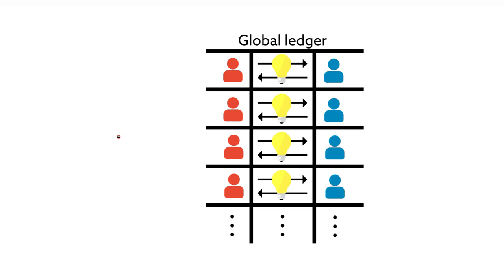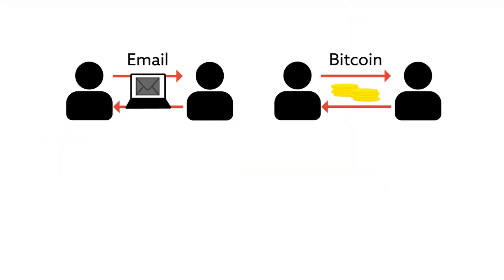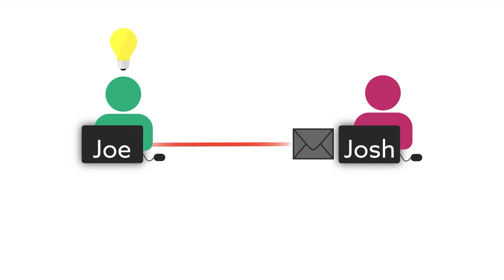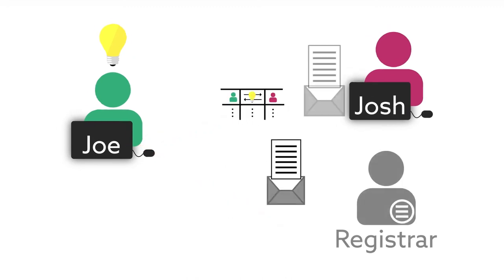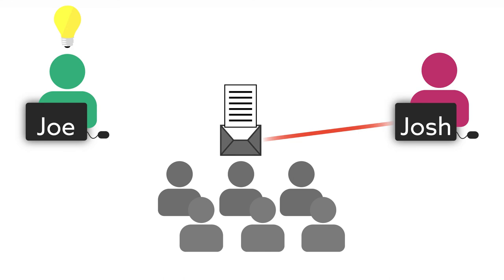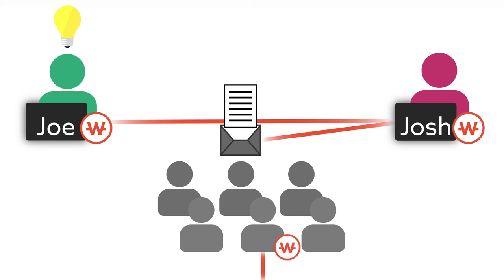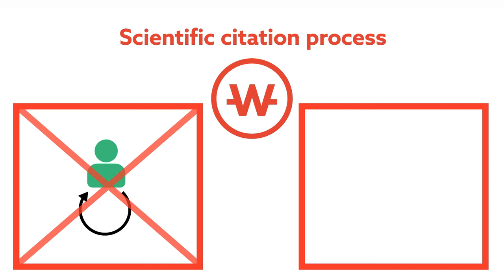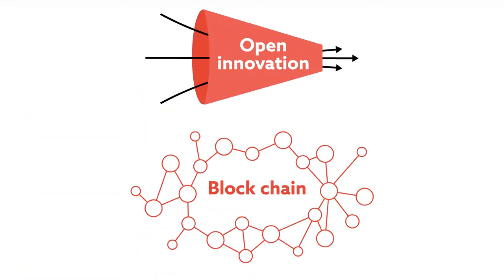Moving knowledge with witcoin, the next global currency